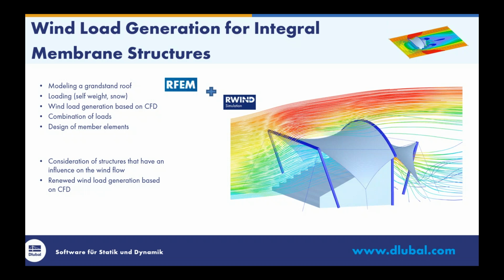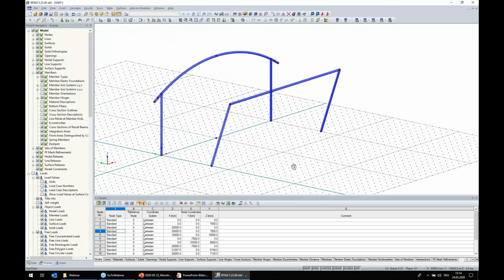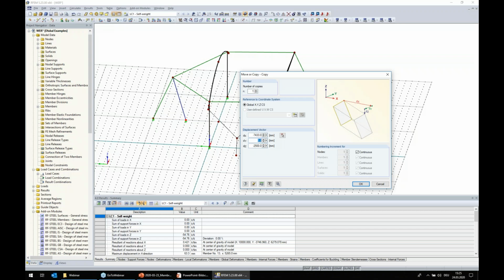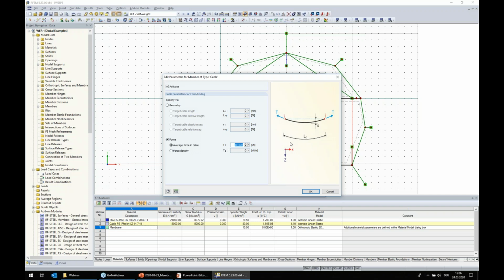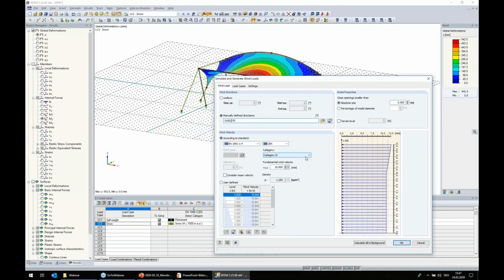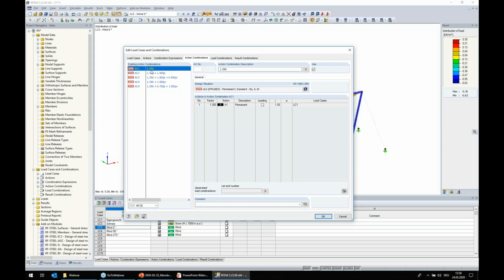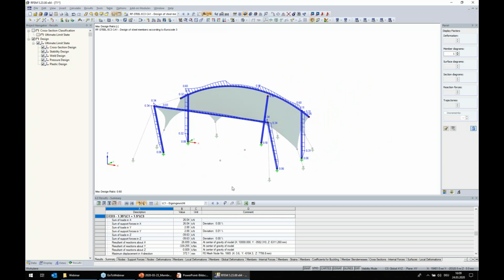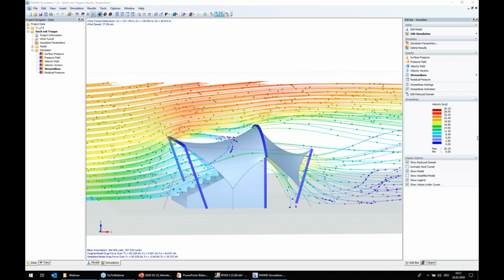Membrane Structures with Wind Loads From CFD Wind Simulation | Tue, Mar 24, 2020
This recorded 75-minute webinar shows you how wind loads can be determined in RFEM for membrane structures by means of CFD wind simulations.

Time Schedule:
00:00 - Introduction
04:00 - Modeling of a grandstand roof including loads (self-weight, snow)
46:40 - Wind load generation based on CFD
55:00 - Combination of loading
1:03:20 - Stability analysis in RF-STABILITY
1:07:20 - Member design in RF-STEEL EC3
1:10:10 - Consideration of additional bodies that influence the wind flow